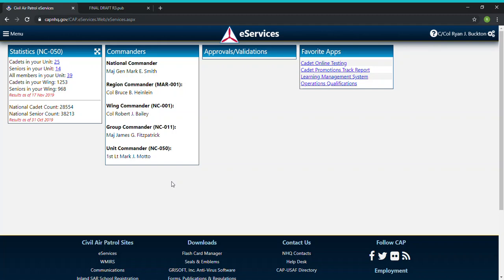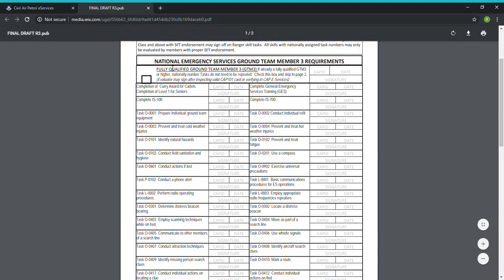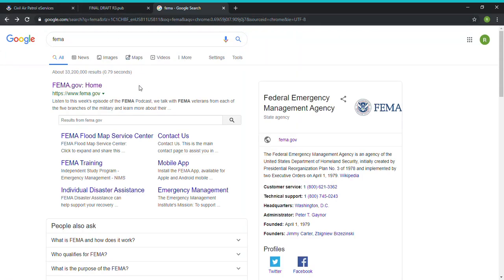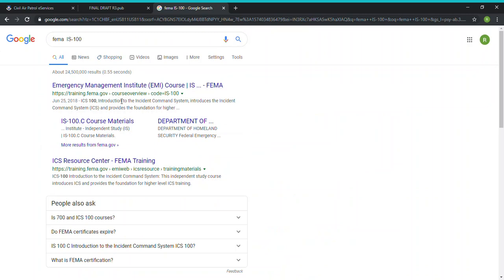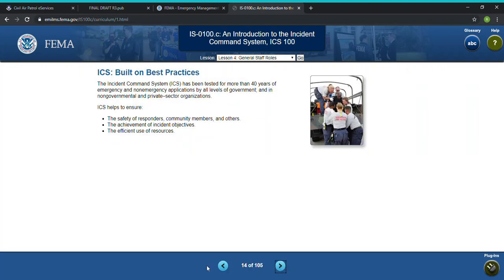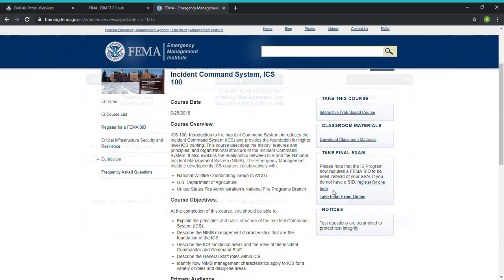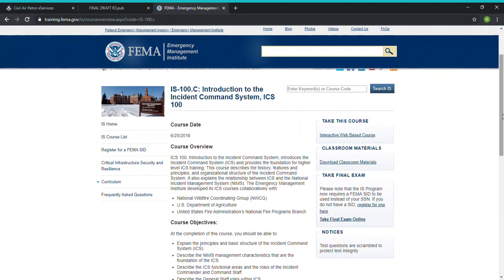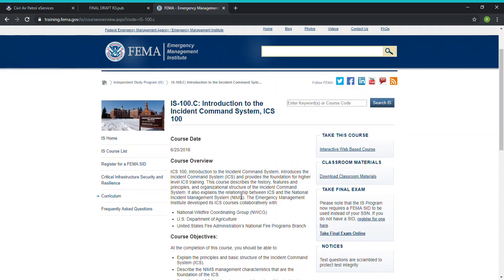CAP - Introduction to FEMA Tests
This video goes over what FEMA is, what FEMA tests are, and what those two things have to do with you as a Civil Air Patrol member.